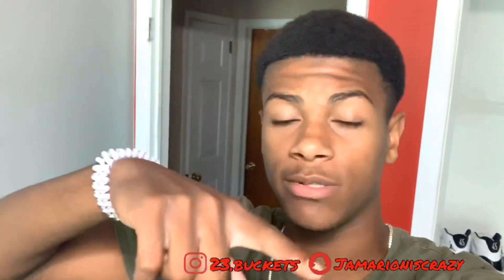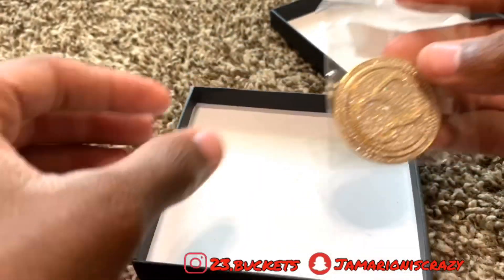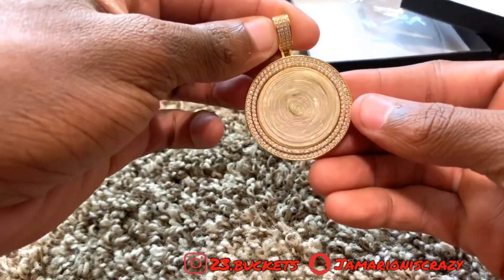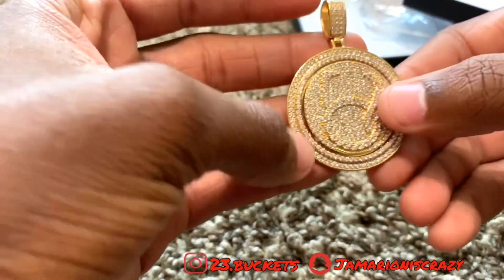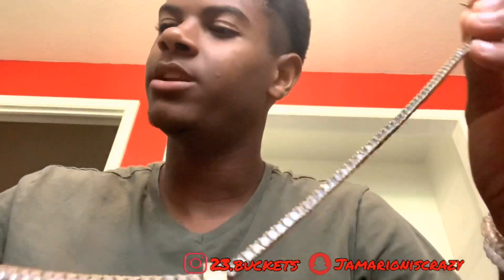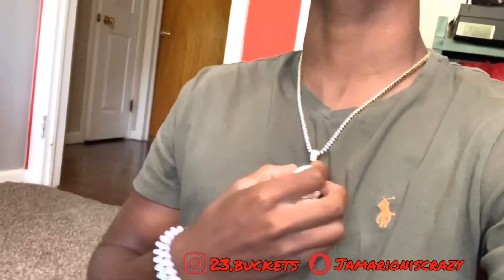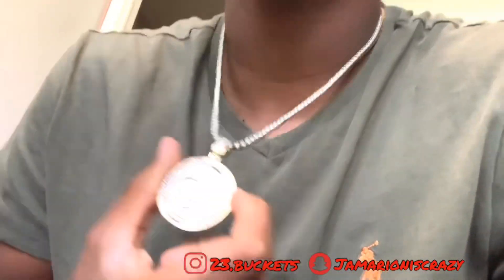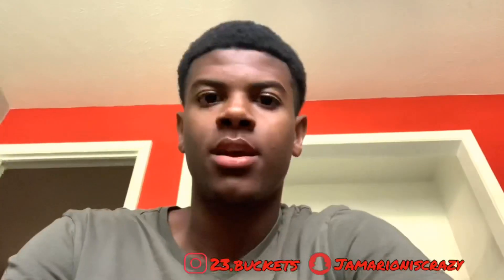WESTSIDE GLD ICED OUT SPINNING PENDANT REVIEW🔥 | *MY HONEST OPINION 💯